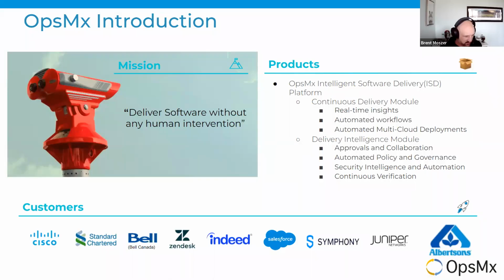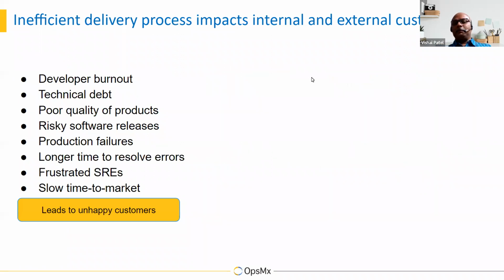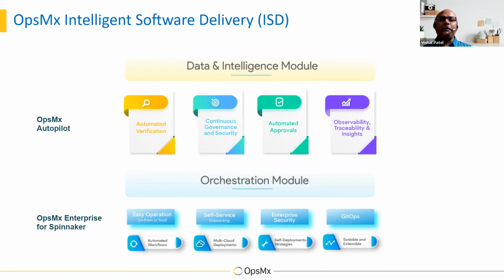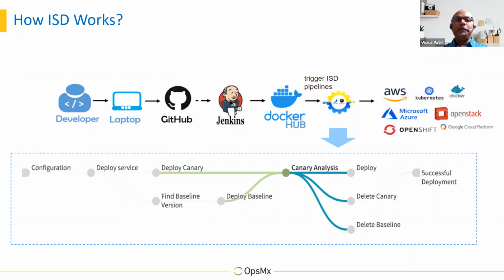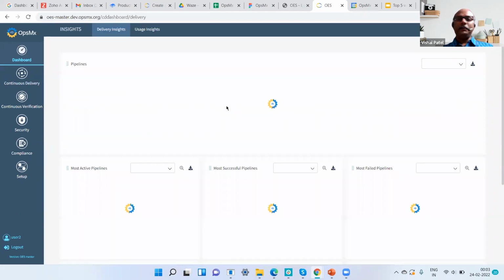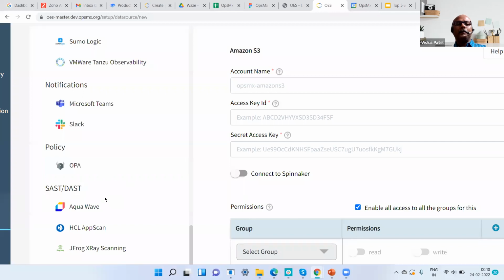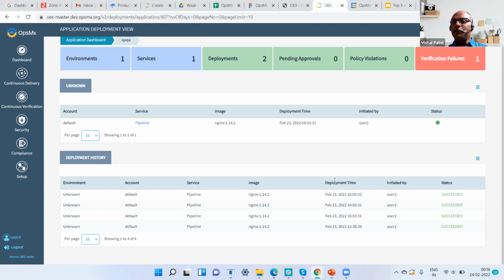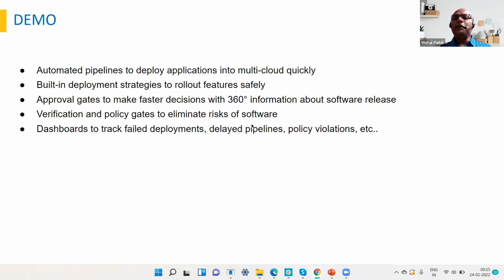Top 5 Ways to Drive Efficiency Across Your Software Delivery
IT organizations work relentlessly to drive innovation and deliver the best software solutions for their customers. You would want your software delivery process and the team to be efficient to provide a superior customer experience.

Modernizing software delivery is now essential as cloud-native architectures and containerized microservices apps increase in volume. We often hear of CI Value Streams that create bottlenecks in achieving software delivery performance goals. Developers, perhaps unfamiliar with the complexity of cloud infrastructures, are increasingly participating in deployment. DevOps teams and SREs are charged with automating as much as possible.

This webinar will discuss how to make the software delivery process efficient and allow the teams to deliver software faster and more safely. You will learn how to:

- Use automated pipelines to deploy applications into multi-cloud safely
- Safely deploy into multi-cloud using advanced strategies like canary
- Make faster decisions with respect to software release with 360° information about software release
- Quickly verify software release before releasing into production and eliminate risks
- Quickly diagnose failed pipelines or software deployment in production environments